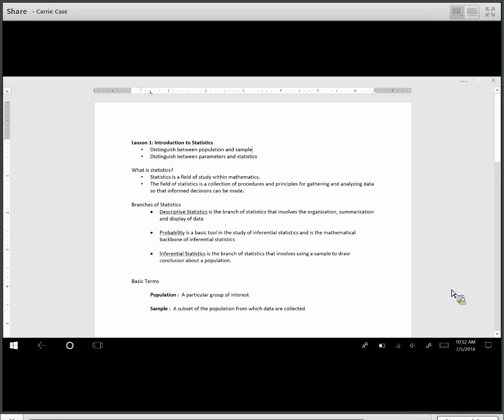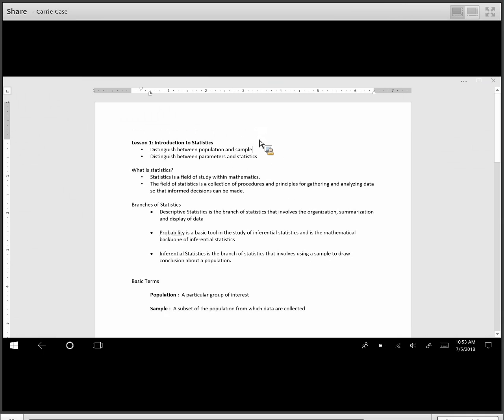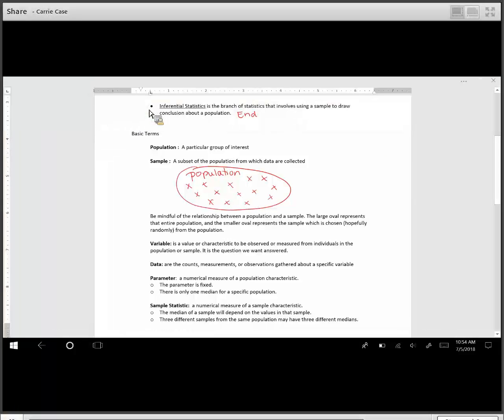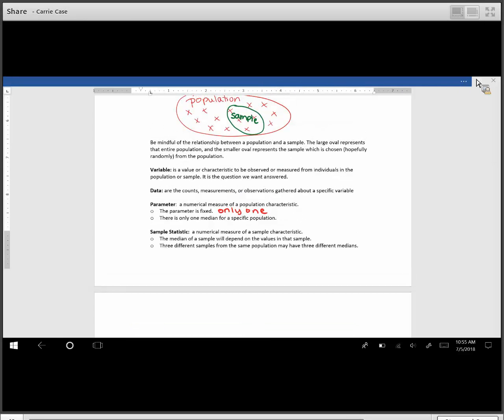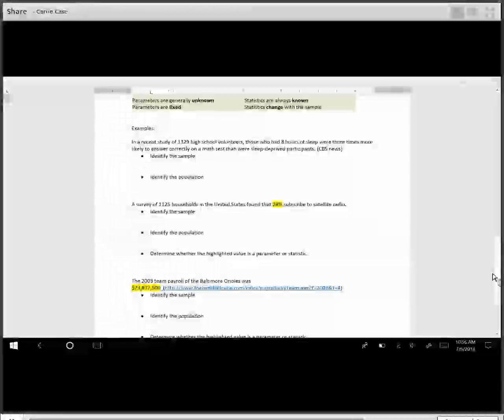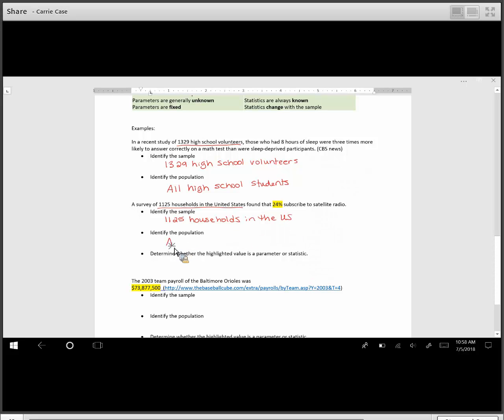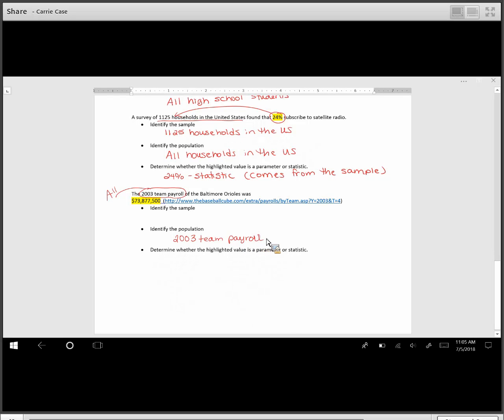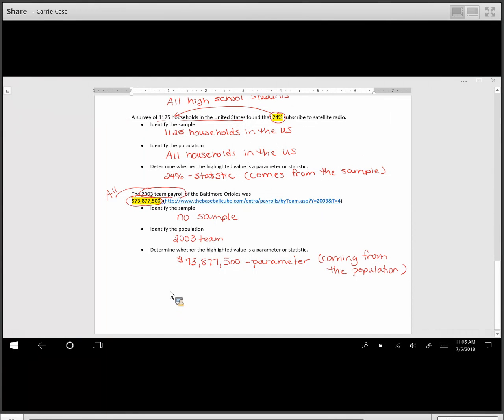STAT 200 Lesson 1 jul5 0